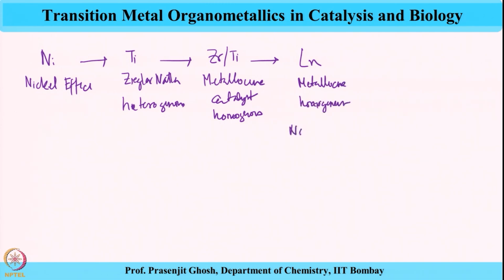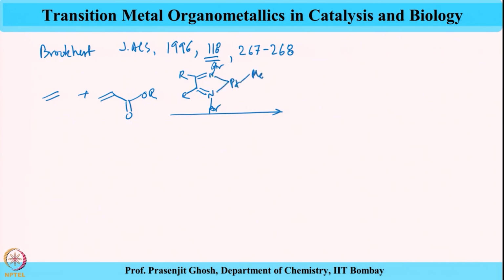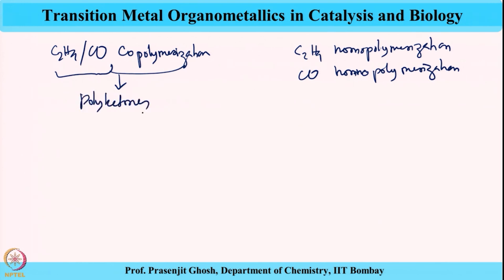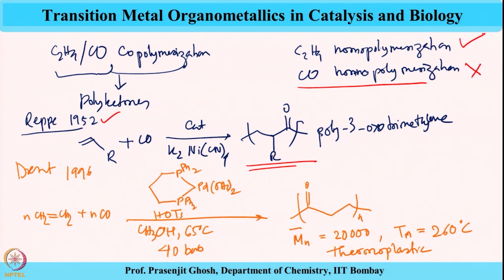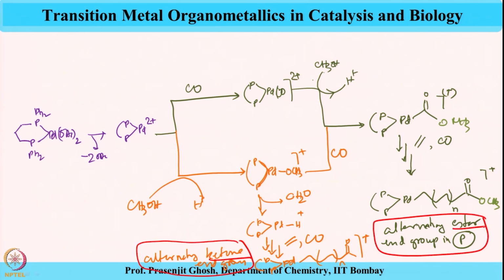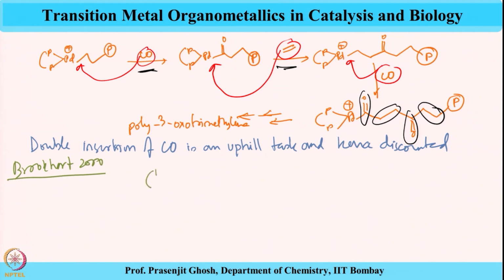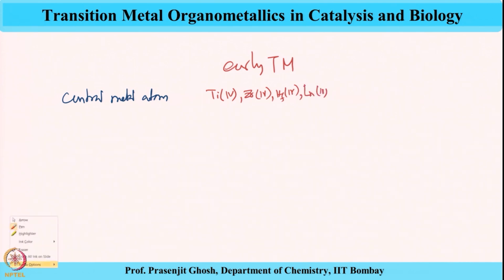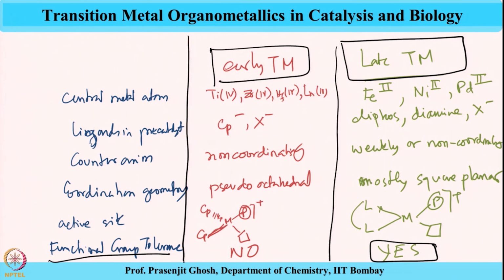Non- Group IV Metal based olefin polymerization catalysts.